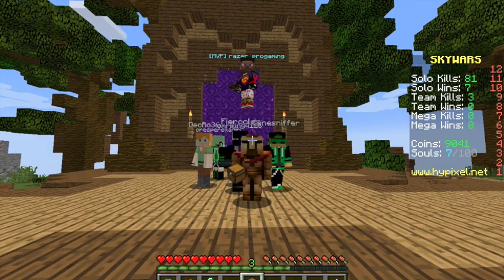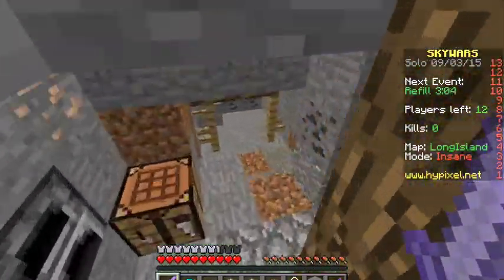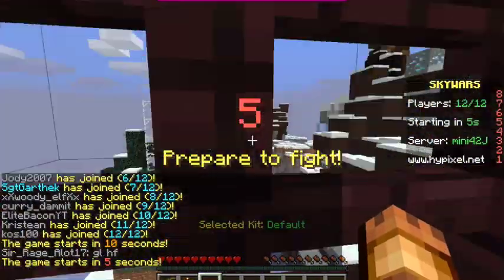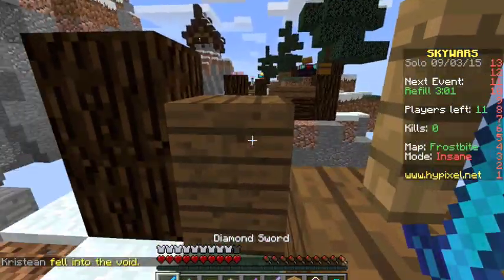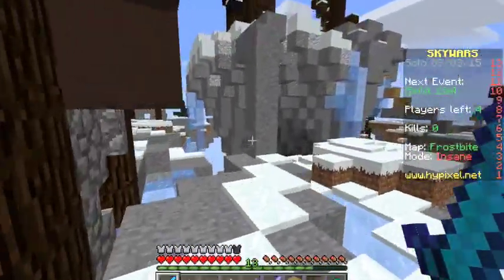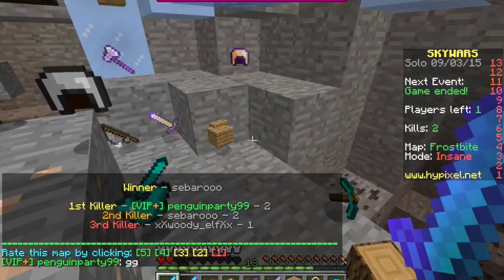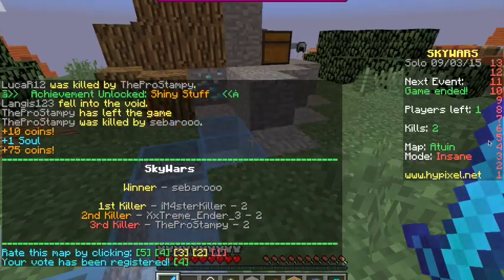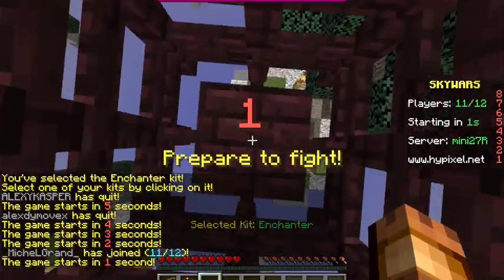Minecraft Mini-Games: Sky Wars WINNERS! - Ep2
We finally won a sky wars game!

Relevant Info:
IP: mc.hypixel.net